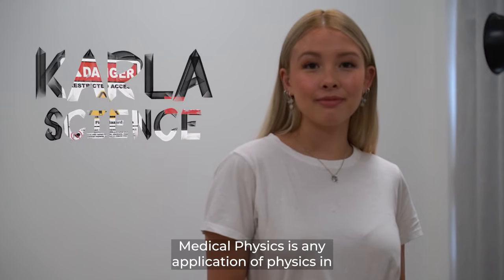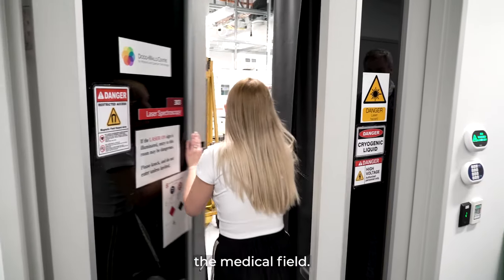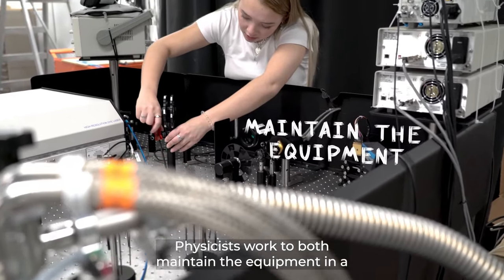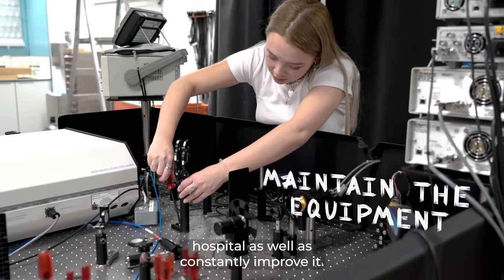UCMe Karla - What is Medical Physics?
Through her studies, Karla is making a direct positive impact on people's lives.